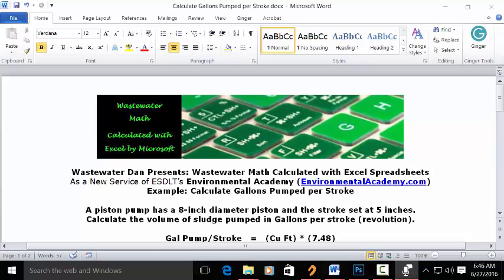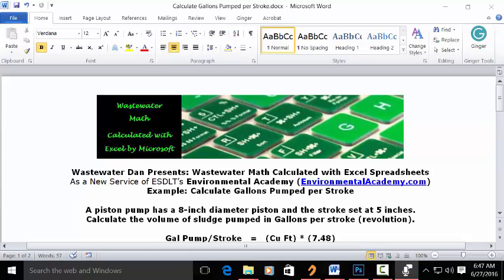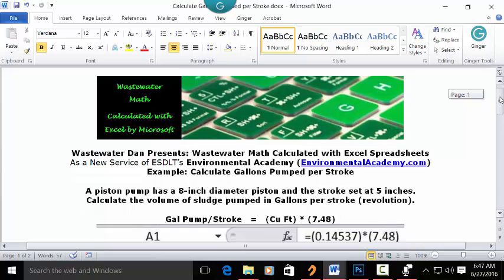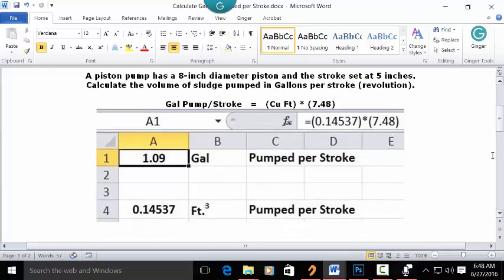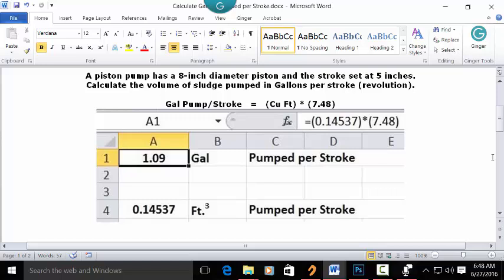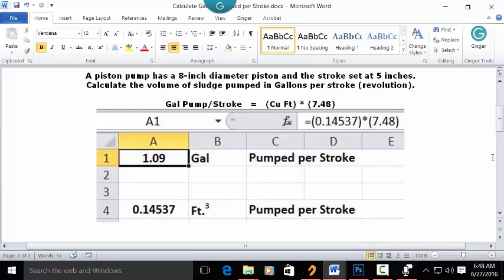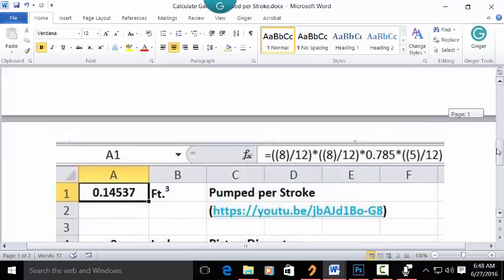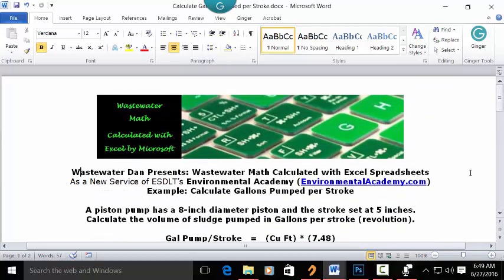Calculate Gallons Delivered per Pump Stroke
WasteWater Math Educational / Tutorial Videos

Process Control-WasteWater Math Solution Videos

Today's example reads; Calculate the gallons pumped per stroke

Today's problem reads:
A piston pump has a 8-inch diameter piston and the stroke set at 5 inches.
Calculate the volume of sludge pumped in gallons per stroke revolution.

This is a simple conversion problem.

We simply take the cubic feet and convert it to gallons.

The challenge here is, however, that we do not have cubic feet in the data in the problem.

We need to calculate the cubic feet, so I've calculated it in a separate stand-alone video.

I'm going to insert the solution or the answer into this formula, and I'm going to direct you to the video which calculates the cubic feet.

Let's look and see how this is done in a blank Excel spreadsheet.

To do so, you can open up a blank spreadsheet and you can type Pumped Per Stroke in cell C1, set it as gallons, and in A1, you can have it whole numbers with 2 decimals, make it bold and centered. In the address bar you can type this formula, =(0.14537)*(7.48) and press Enter.

In A1 is your answer 1.09 gallons.

Now, the 1.4537 cubic feet, which was inserted in this formula, are calculated in a separate stand-alone video, and for that, you can see right here.

This is the formula, this is the link, and this is the answer.

The data input, 8 inches for the piston diameter and 8 inch for the stroke.

That's your answer, 1.09 gallons.
I hope you found this video useful and helpful. I also encourage you to participate, interact. In any event, thank you for listening to this four-minute video and I will see you soon.